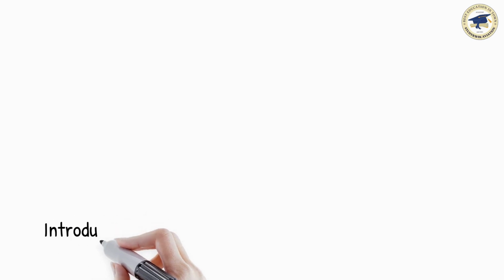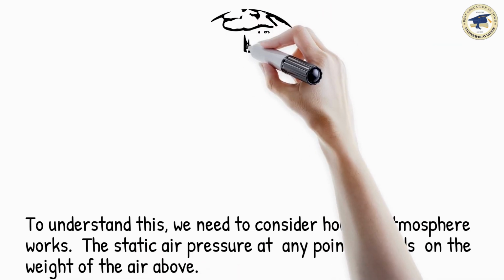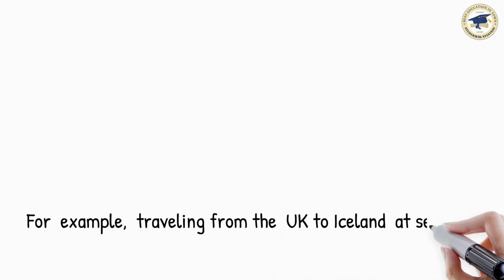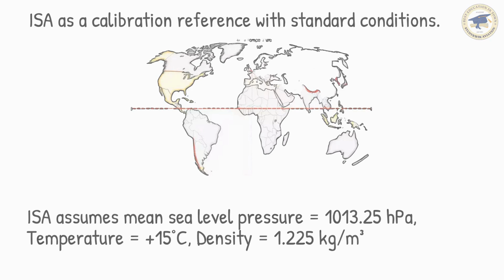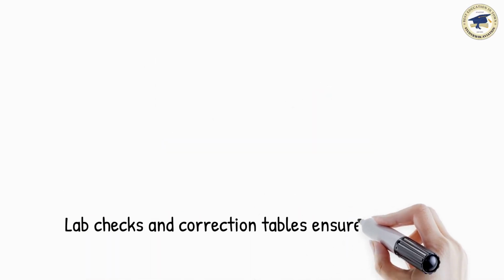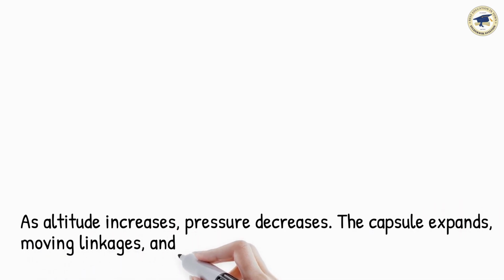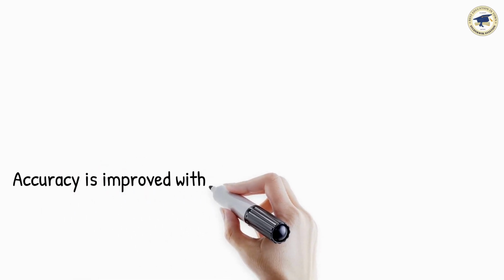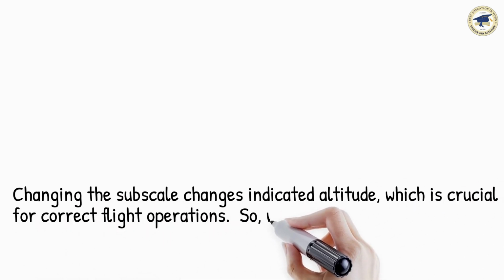Pressure Altimeter | Principle & Types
In this video, we explain the Pressure Altimeter, one of the most essential flight instruments used in aviation. You will learn:

✈️ Principle of the Pressure Altimeter
✈️ Different types of Altimeters
✈️ How pilots use altimeter readings in flight
✈️ Importance of accurate altitude measurement

This lesson is designed for CPL/ATPL aspirants, aviation students, and professional pilots preparing for exams or refreshing their knowledge.